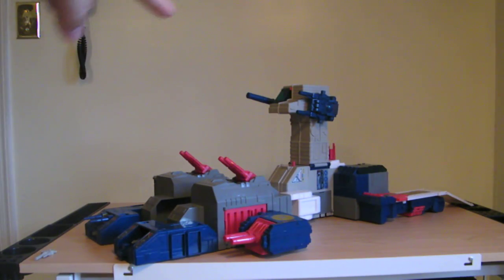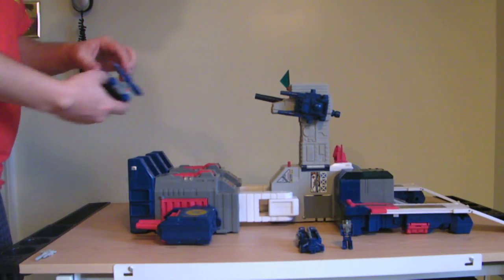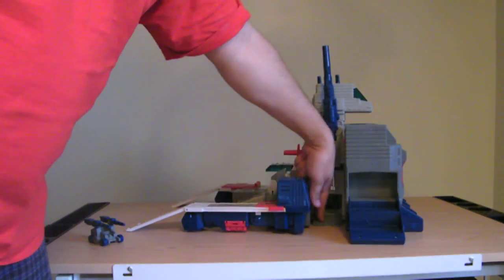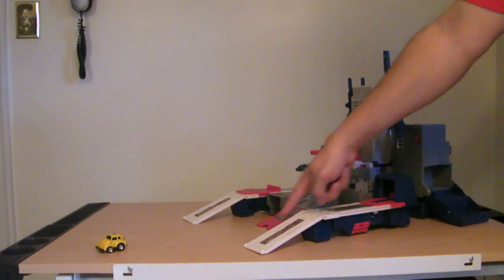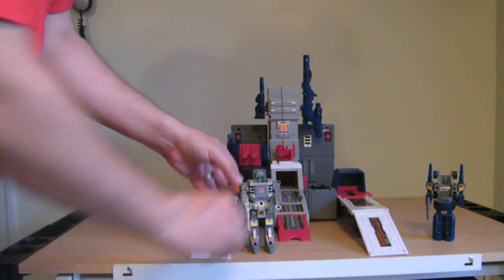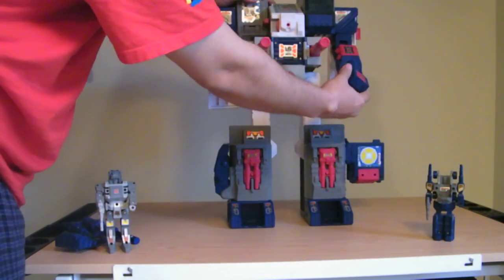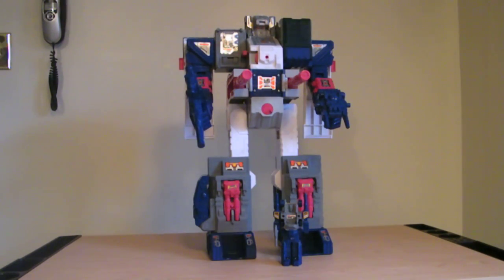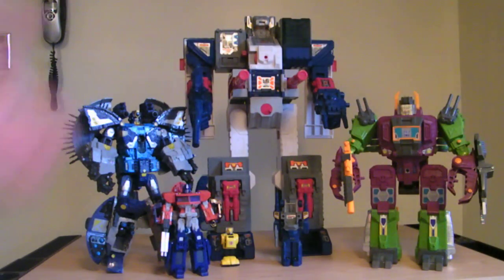Transformers G1 Headmaster Fortress Maximus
Here is it, the BIG SURPRISE!!! I told you it was going to be big!!